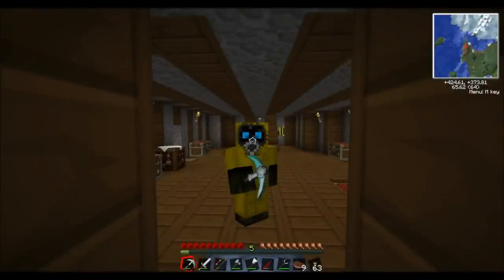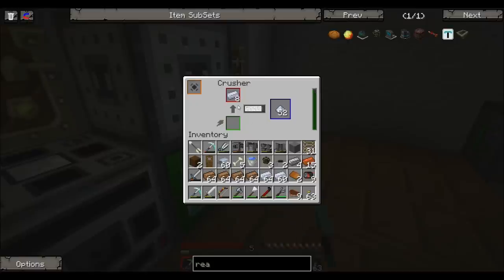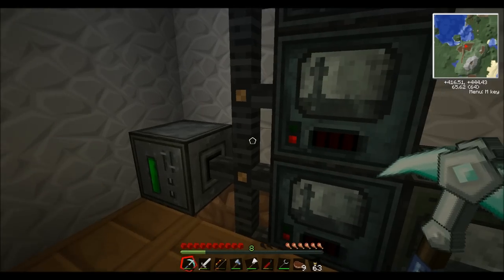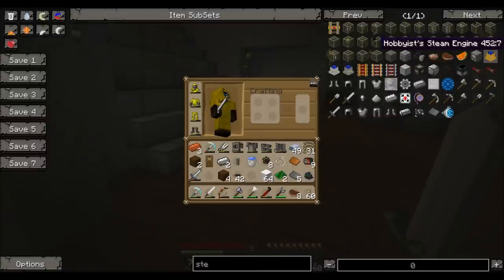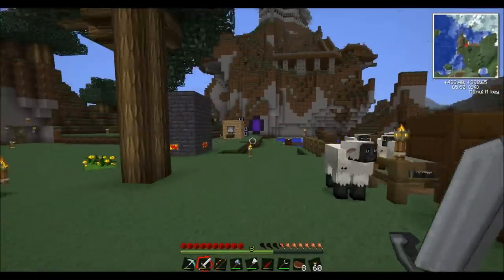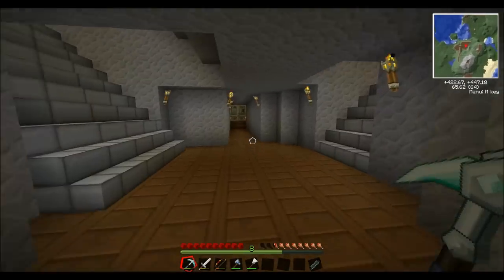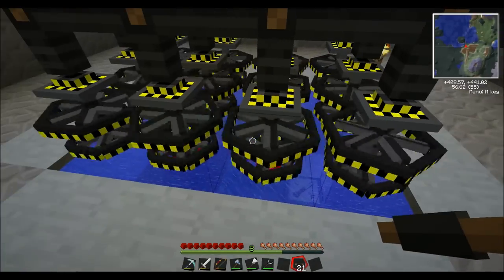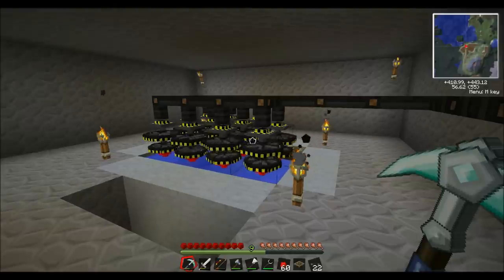Lets Play Voltz: Fission Reactor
Today we take a look at how to make a fission reactor, which is the easyiest and basic nuclear reactor to create. Make sure you watch to the end where i go back an explain the proper way to set it up

TheLonewolftech